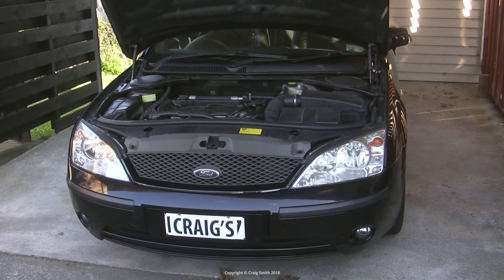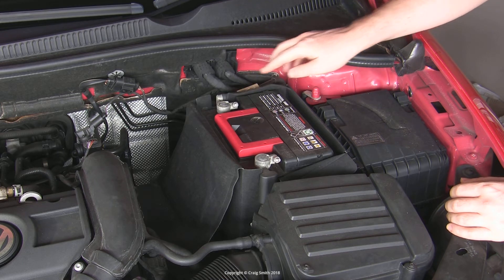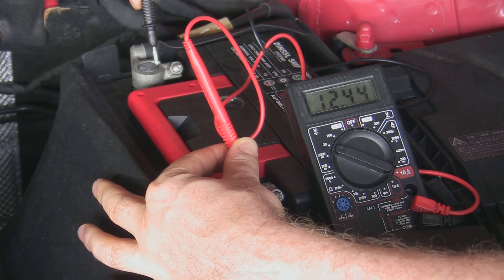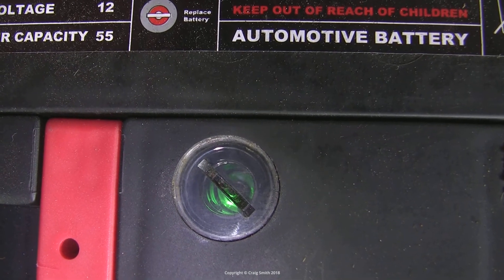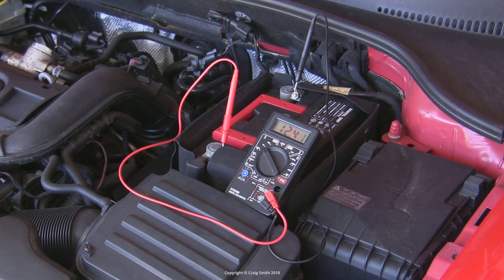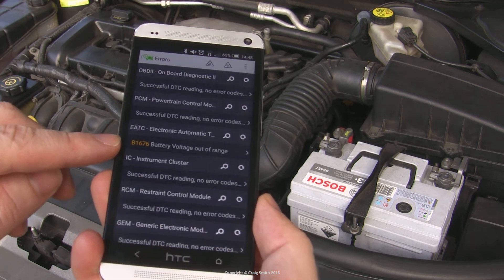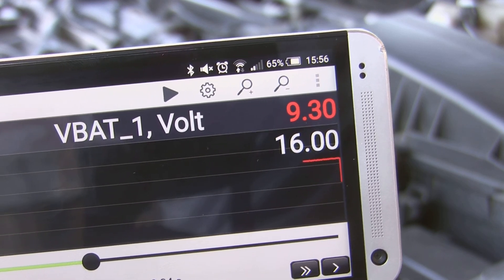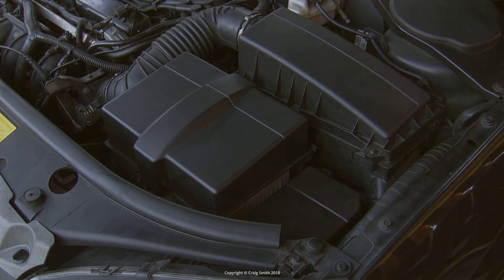Diagnosing battery or alternator 1/3: Testing the battery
On inspecting the electrical system for a problem battery or alternator, focusing firstly on some basics and load-testing the battery. The subsequent videos will look at the alternator and connections, and you will usually need to do all three to get a confident diagnosis.

Multimeters ~ US | UK
Battery load testers ~ US | UK
Battery hydrometers ~ US | UK
OBD scan tools* ~ US | UK
New batteries ~ US | UK
New alternators ~ US | UK

Amazon US | UK